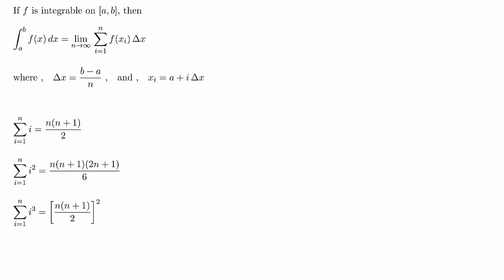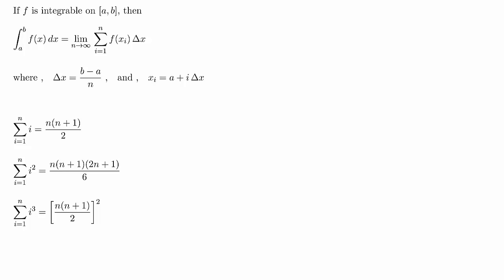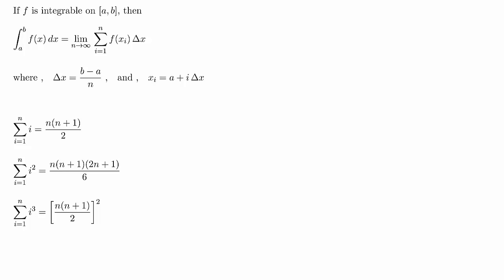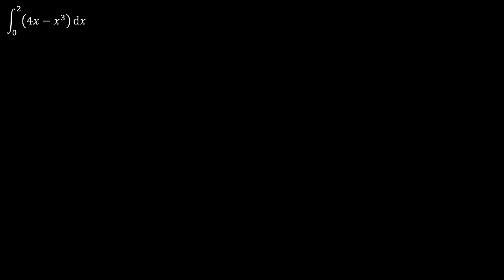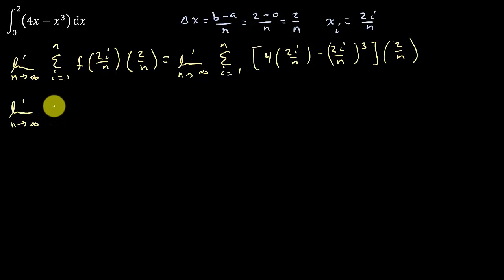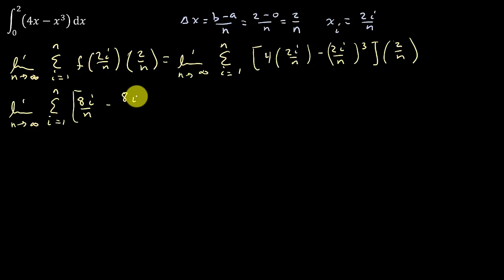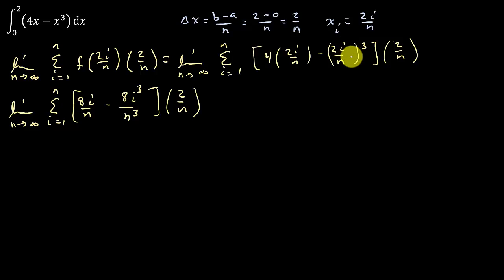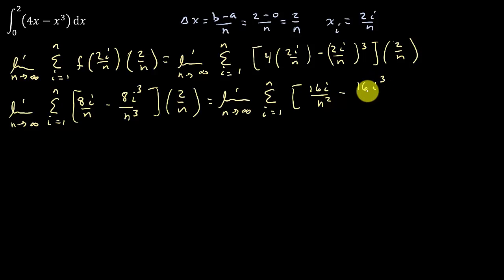Evaluating Definite Integrals Using The Definition Of The Integral Example 1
This video shows how to evaluate a definite integral using the definition of the integral.